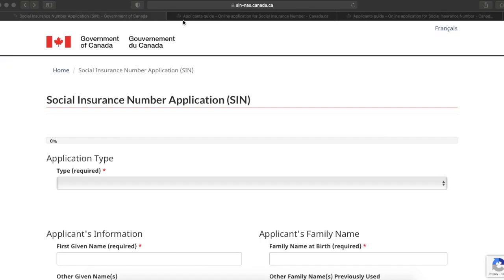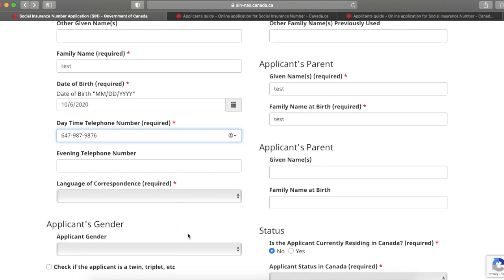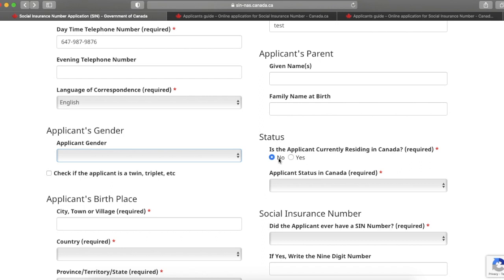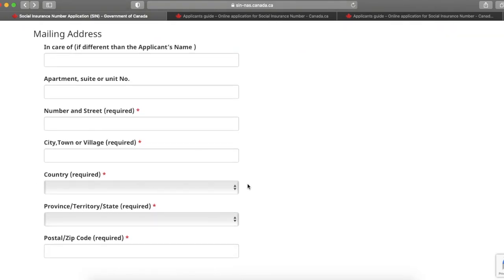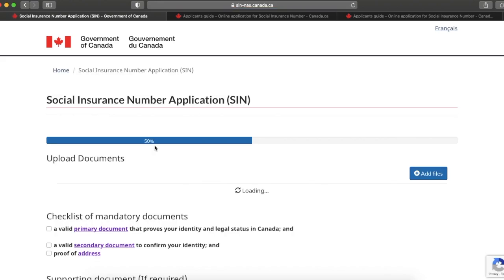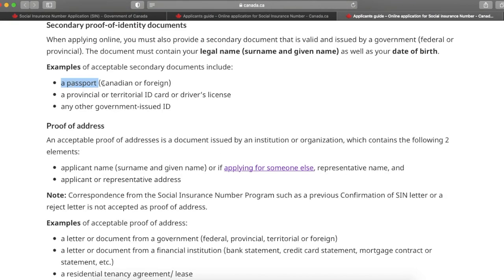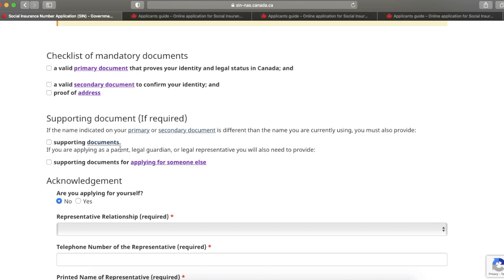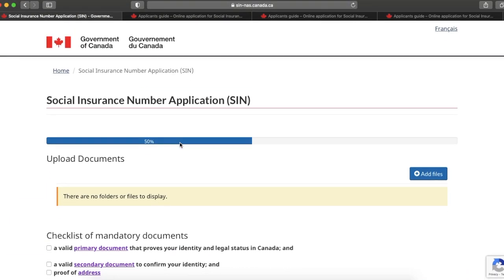How to apply for a SIN Number in Canada [COVID Update] [New Immigrant] [Tips,Our Experience & More]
SIN, in pre-pandemic times, was generated at the airport but if you either could not get it at the airport or in recent COVID times applying at the airport was not possible, there are two ways you can get the SIN Number.

SIN Number is a 9 digit number that you need to work in Canada or to have access to government programs and benefits.
Without a SIN number life can come to a standstill for a new immigrant in Canada. Hence, we recommend this be one of the very first things you do when you land first in Canada as an immigrant or on a work permit.